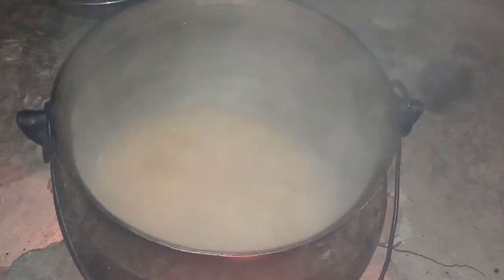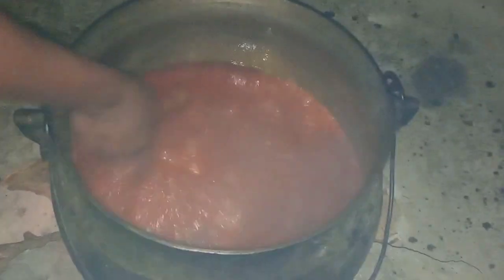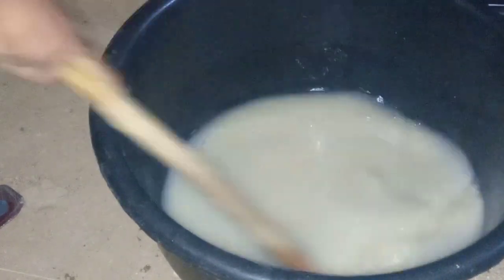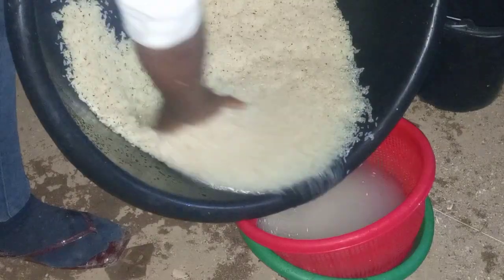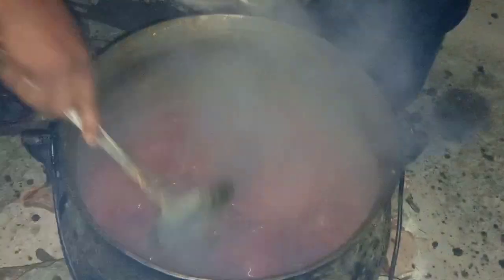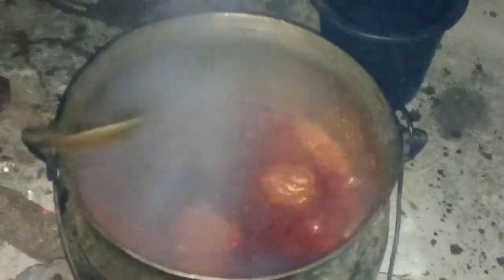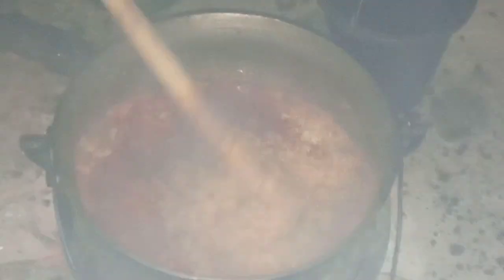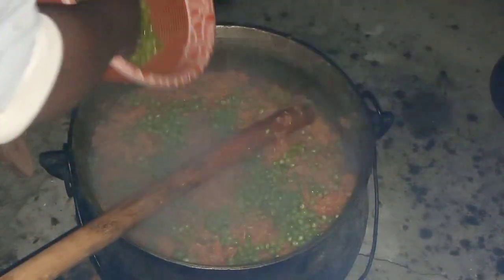THE EASIEST WAY TO PREPARE CHRISTMAS 🎄 JOLLOF RICE (Home service)🥰😋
@favysphere# easy Jollof rice procedure.( check this step) vlogmas 3